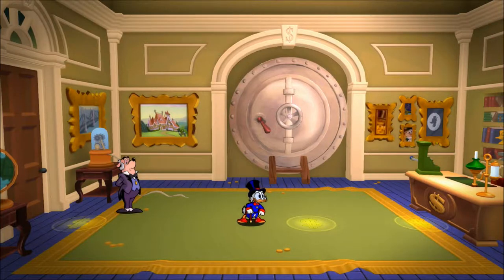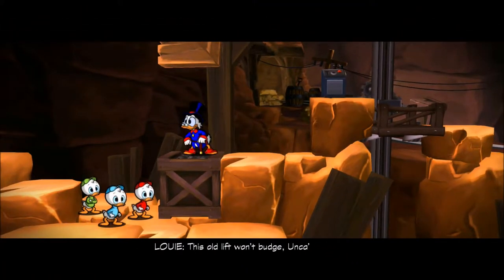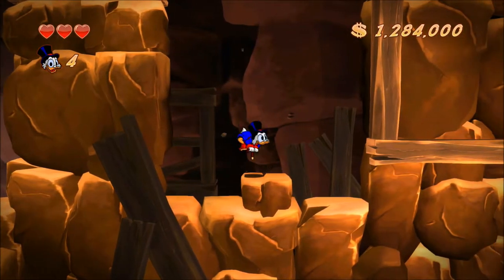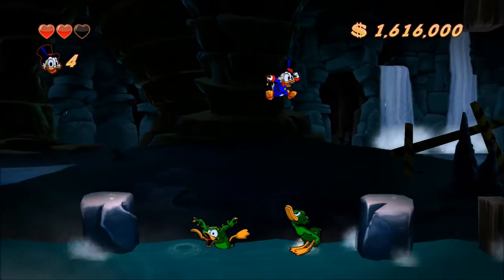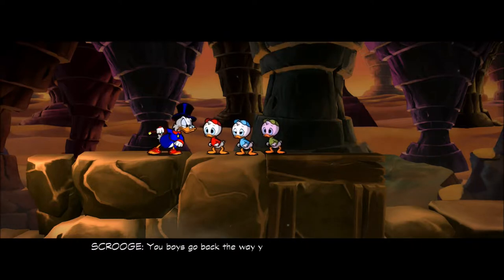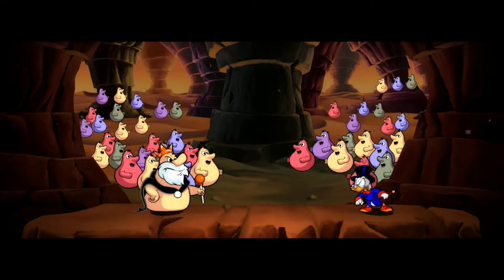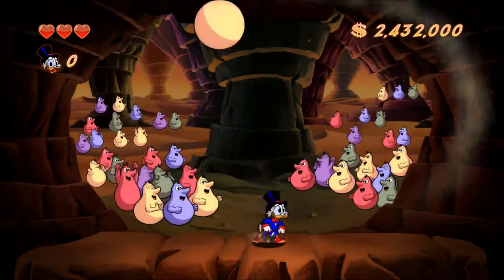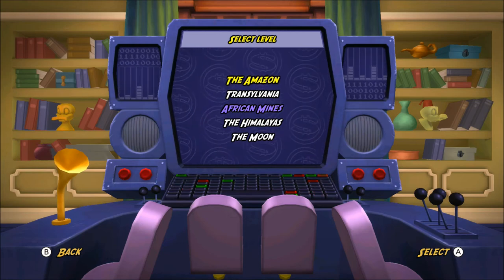"Bless me bagpipes!" - DuckTales Remastered Part 2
You know, for an African Mine, nothing here looks very African...